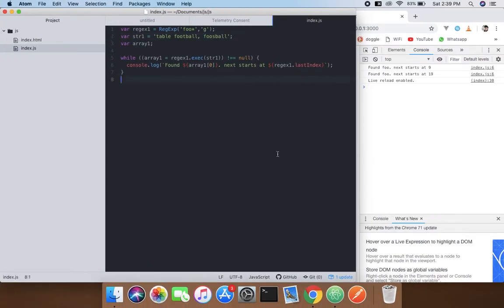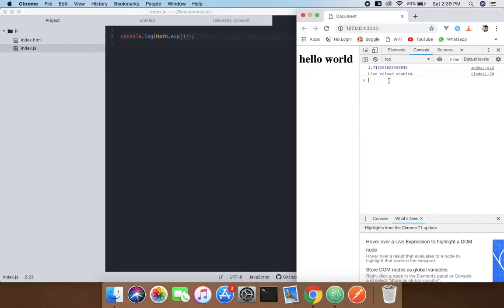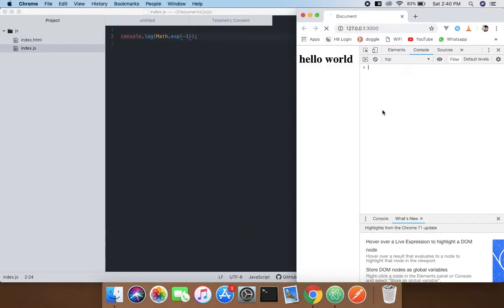Math.exp()-JavaScript Functions-ES6/ECMA2015/JavaScript 2019/JS